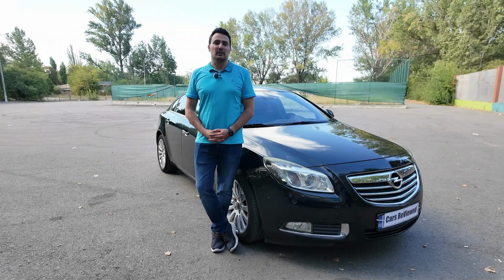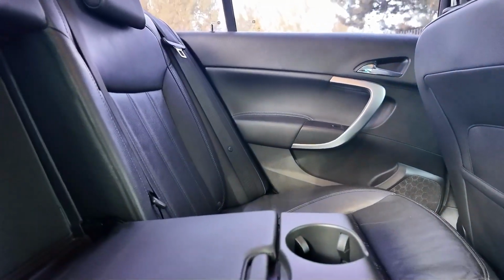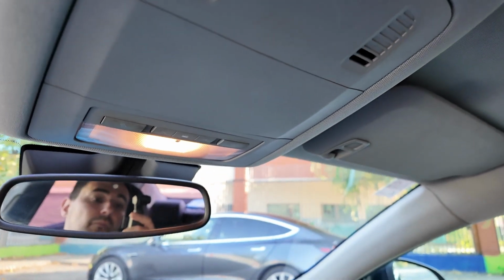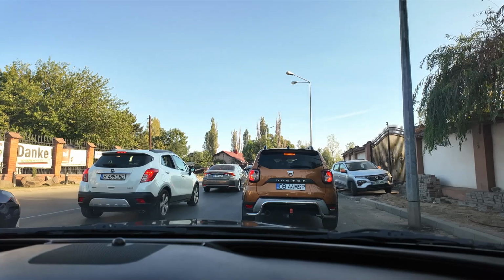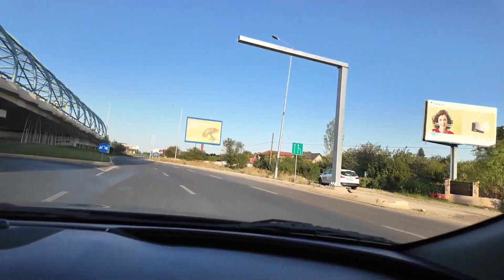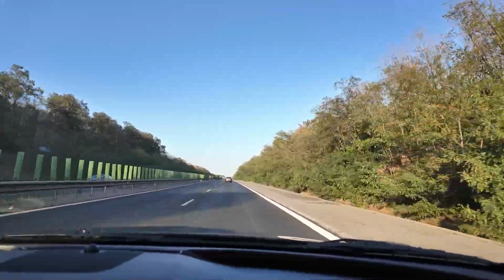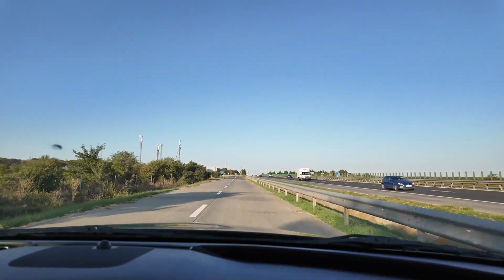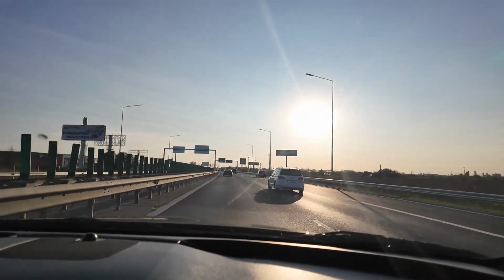Opel Insignia 2011 – Fuel efficient, but stiff on suspension. Full review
The 2011 Opel Insignia, equipped with the 2.0 CDTI engine, is a car known for its low consumption and robust appearance. However, the stiffness of the suspension and the quality of the interior materials may raise some questions. Is this a suitable choice for those looking for an affordable sedan?

Watch the video to discover:

- the exterior and interior design and how the materials have been preserved over time;
- the behavior of the suspension and comfort on long journeys;
- the performance of the 2.0 CDTI engine and real consumption;
- the problems identified by the owner and useful tips for those considering the purchase of a used Opel Insignia.